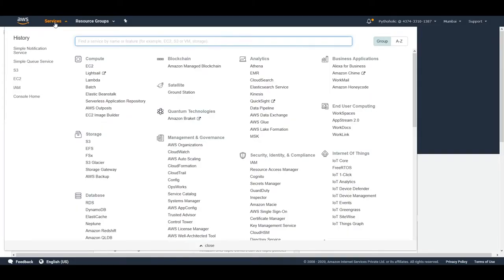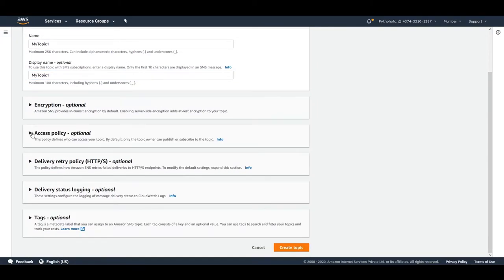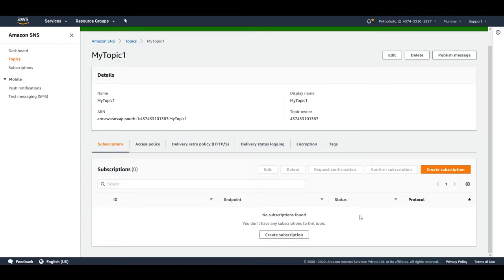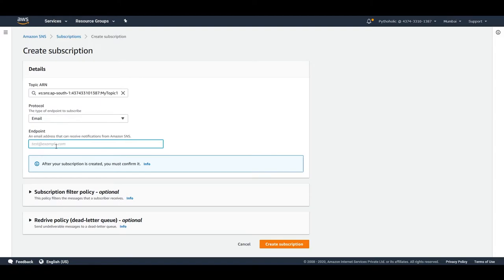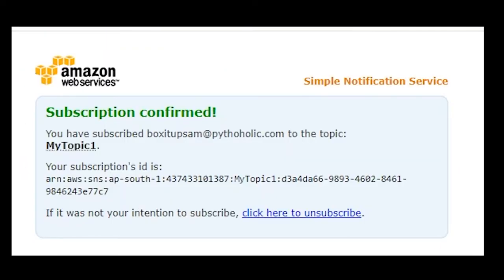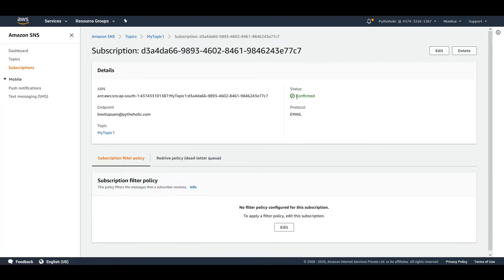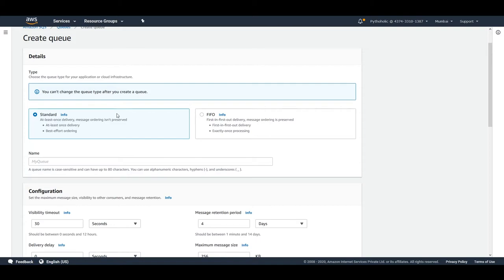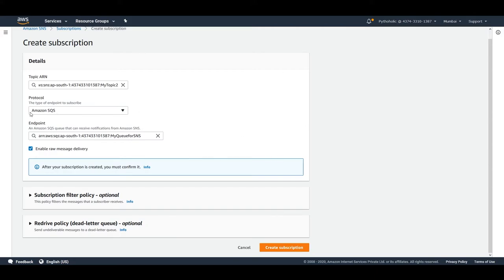AWS Simple Notification Service with SQS and EMAIL | Hands on Demo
Amazon Simple Notification Service (SNS) is a highly available, durable, secure, fully managed pub/sub messaging service that enables you to decouple microservices, distributed systems, and serverless applications

Amazon SNS provides topics for high-throughput, push-based, many-to-many messaging. So just think of what we learned in the previous slide, Here SNS provide topics as we discussed, for high throughput and there can be many Publishers and Many Subscribers, and Each SNS can have multiple topics for the consumers or the services that we want to serve.